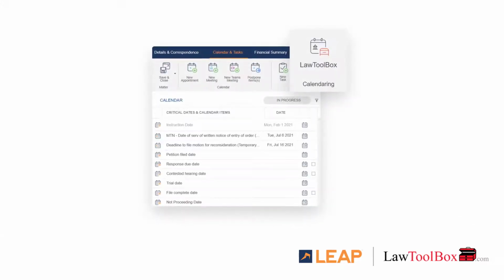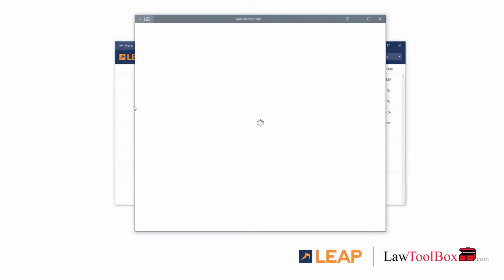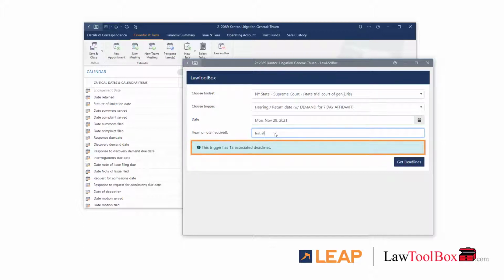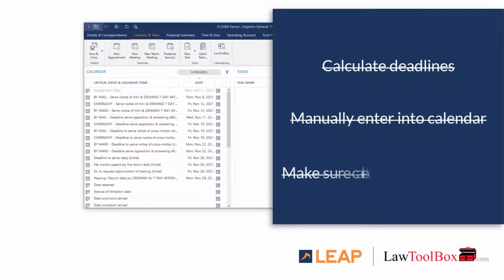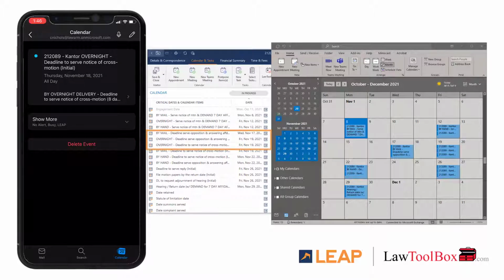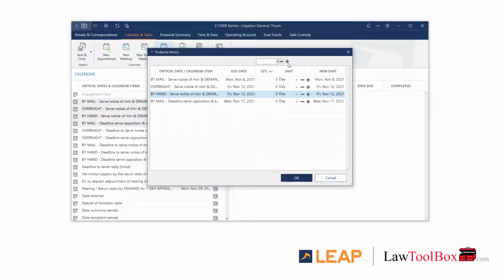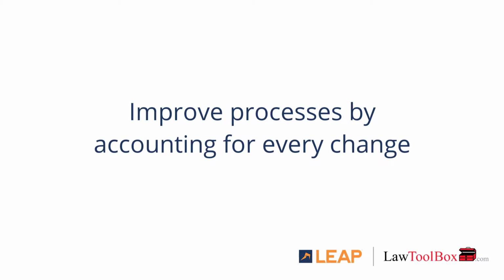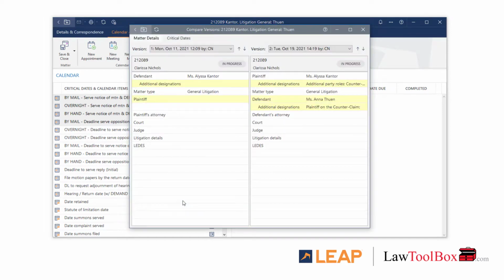5 Ways to Meet Deadlines and Increase Peace of Mind with LawToolBox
This webinar shows how LEAP and LawToolBox helps firms manage deadlines to stay focused, avoid costly mistakes, and increase efficiencies.

To learn more about LawToolBox, visit leap.us/lawtoolbox.